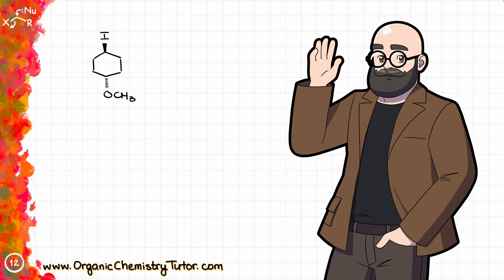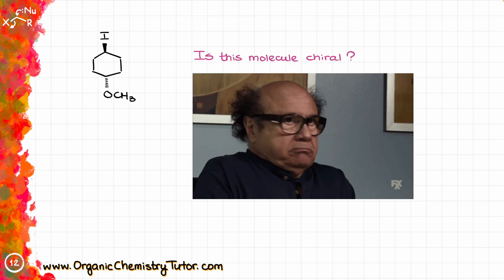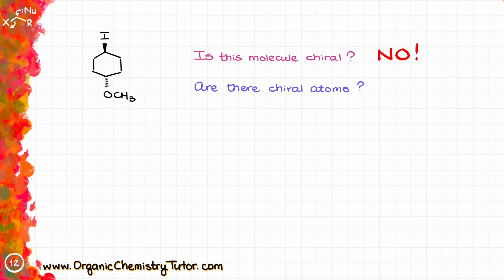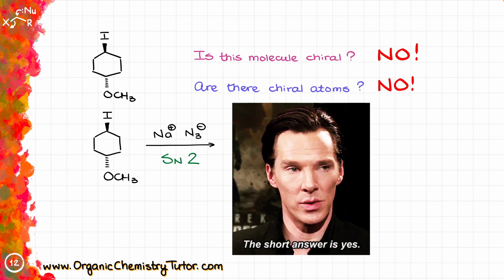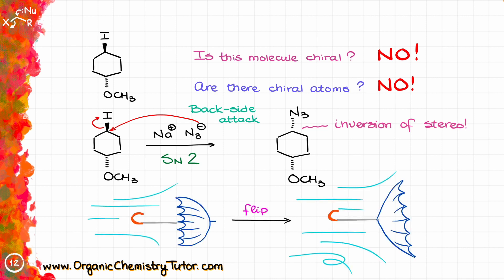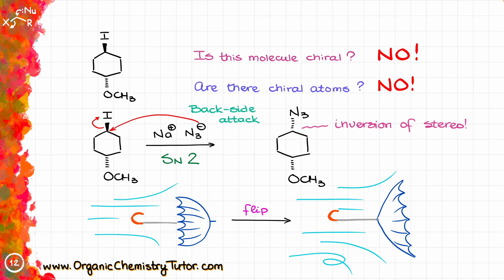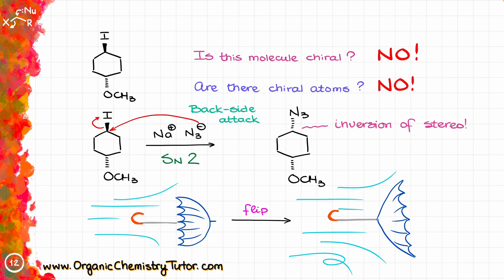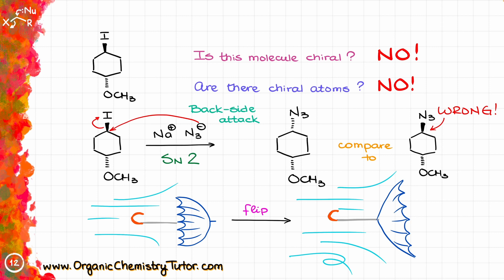Was there an INVERSION even if the atom is not chiral???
Is there an inversion of stereochemistry even if your atom is not chiral?
And the short answer is YES!